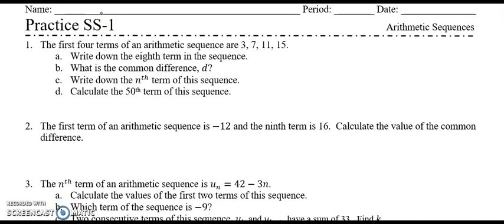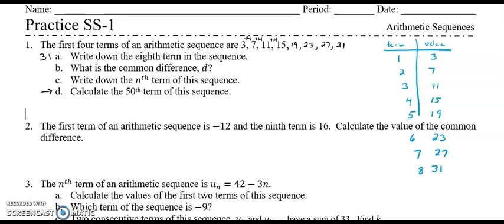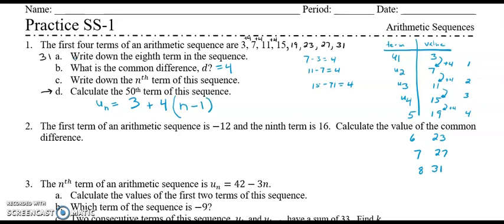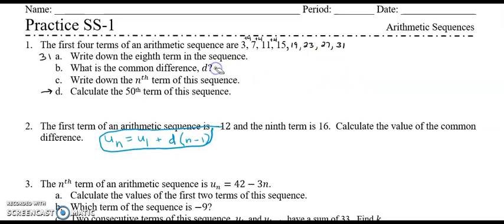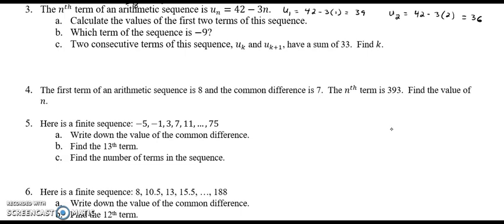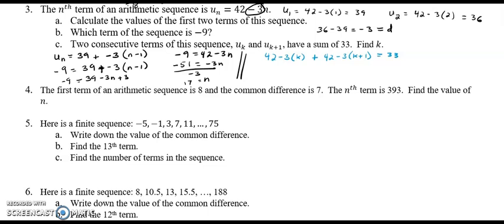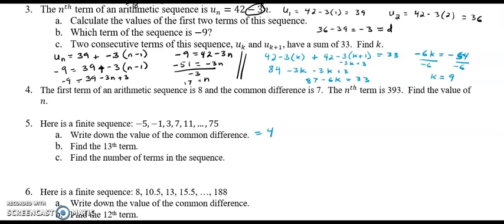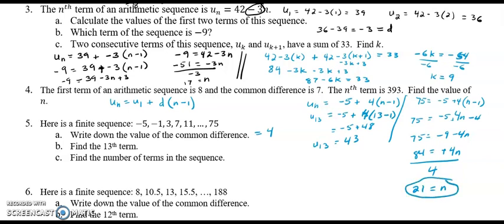Arithmetic sequences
A quick explanation of Arithmetic Sequences using SS-1 HW page